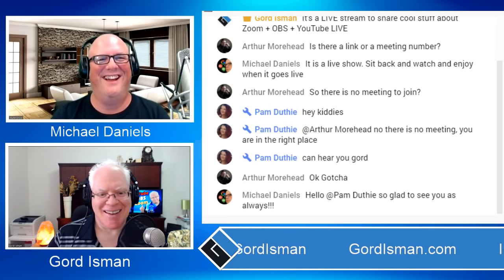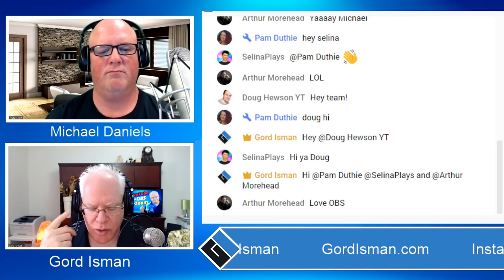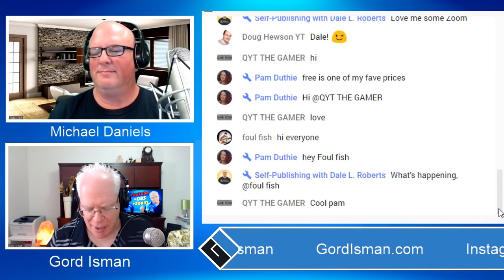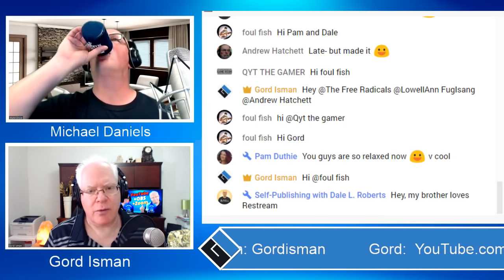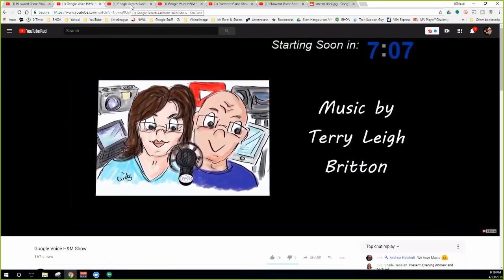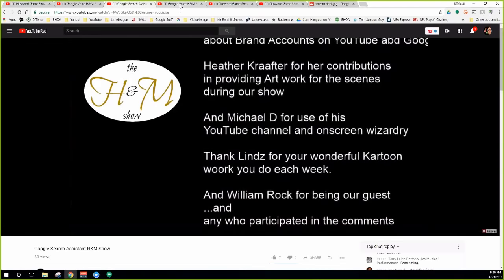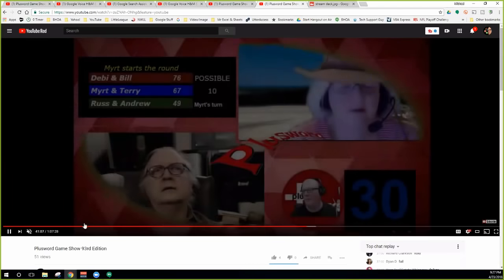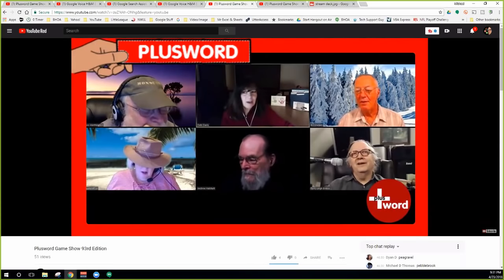Stream LIVE on YouTube with OBS and Zoom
Stream LIVE on YouTube with OBS and Zoom. Join Michael Daniels and I LIVE on Monday, April 23rd at 9p.m. EST to learn about some cool ways to LIVE stream with Zoom and OBS.

Michael runs multiple shows - including a game show - using YouTube with Zoom and OBS, and in this LIVE stream, we'll be talking about many of the ways to apply OBS with Zoom to go LIVE on YouTube.